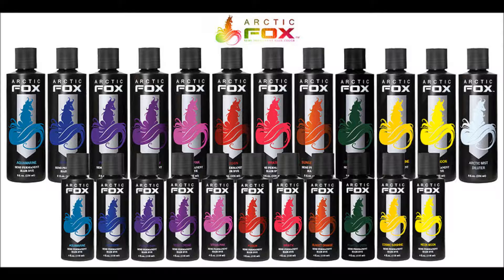My TIPS ON KEEPING HAIR COLOR LONGER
Thanks for stopping by my channel. Today I will tell you my tips and tricks for maintaining dyed hair.

Products Used - Lorel Ever Pure Moisture Shampoo - Arctic Fox Hair Dye

Videos that I method are listed below Enjoy.